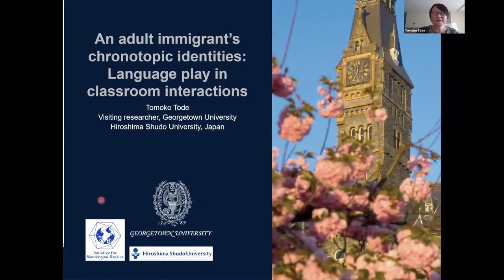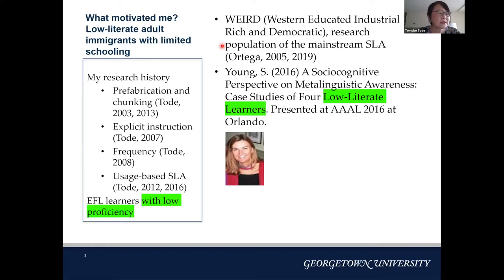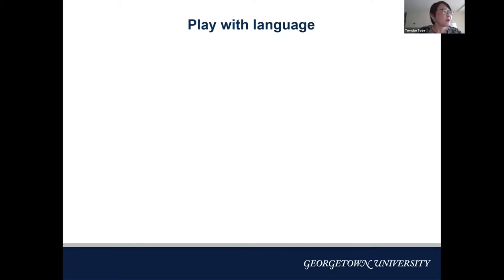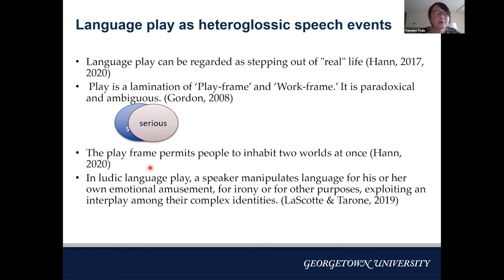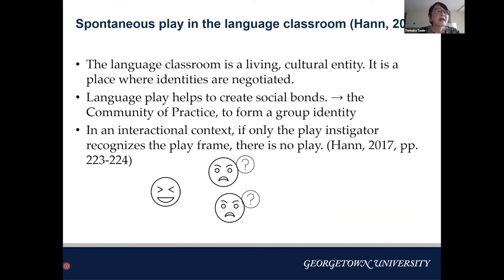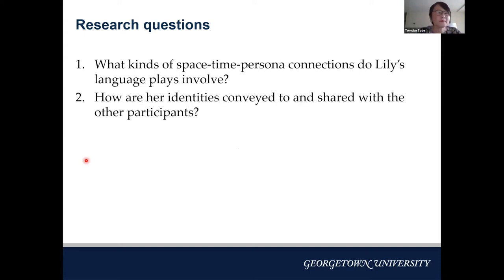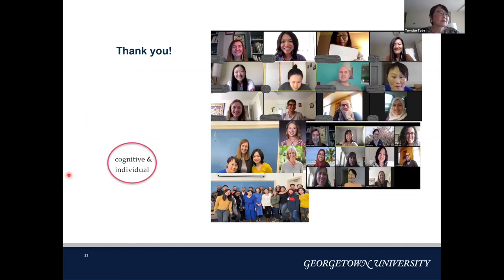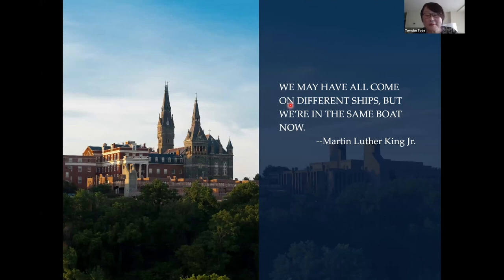Adult Immigrants' Chronotopic Identities in Classroom Interactions: Tomoko Tode (Hiroshima Shudo U)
Tomoko Tode is a Professor in the Faculty of Humanities and Human Sciences at Hiroshima Shudo University. Her research interest has been in usage-based second language learning, particularly, of marginalized population in an English-as-a-foreign-language context. Her publications include Tode, T., & Sakai, H. (2016) Exemplar-based instructed second language development and classroom experience. ITL-International Journal of Applied Linguistics, 167, 210–234. She is currently a visiting researcher in the Department of Linguistics at Georgetown University.

In this talk, she presents her recent study that examined how an immigrant woman with limited print literacy negotiated her identities in semantic language play occurring spontaneously in classroom interactions in a literacy program.

For more on the initiative for Multilingual Studies and IMS faculty director, Dr. Lourdes Ortega, please visit our